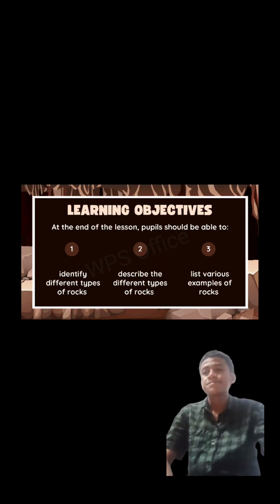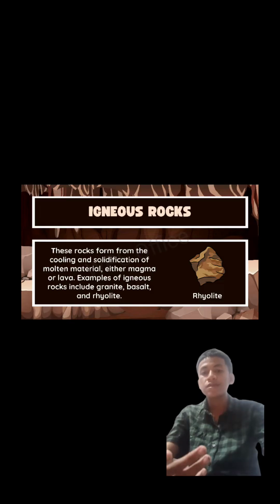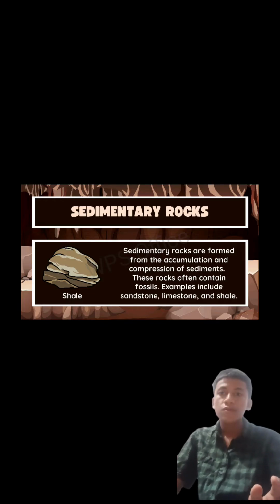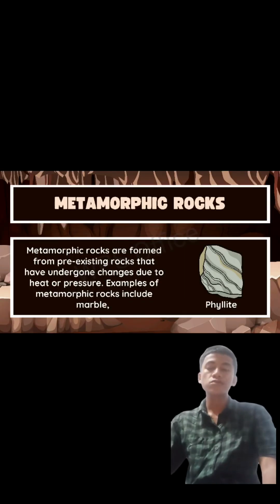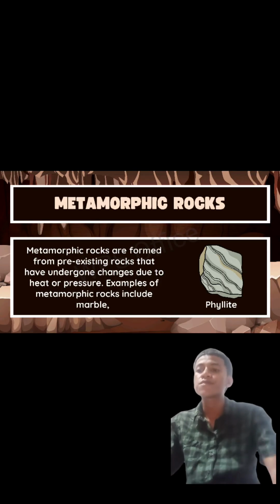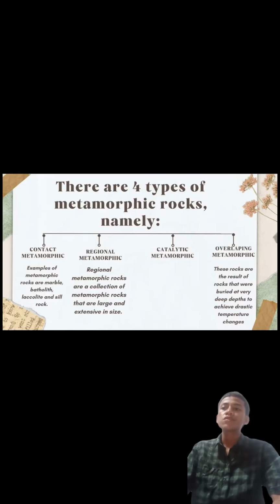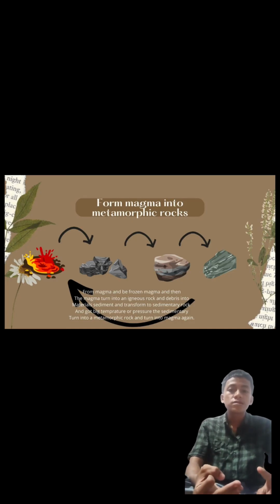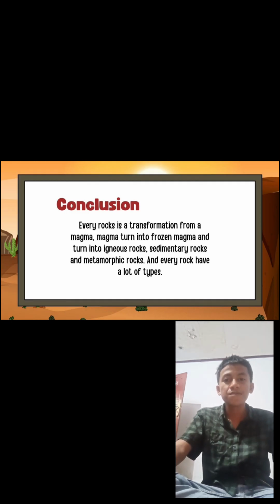Geologi Lecture:Types of Rock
Name : Farhan Gobel
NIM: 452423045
Groups : C-1
Types of Rock